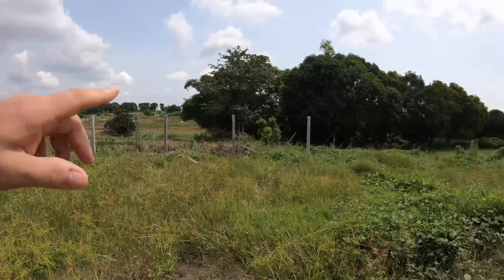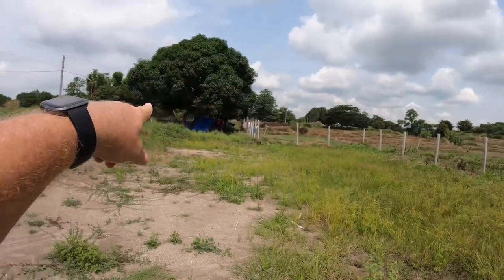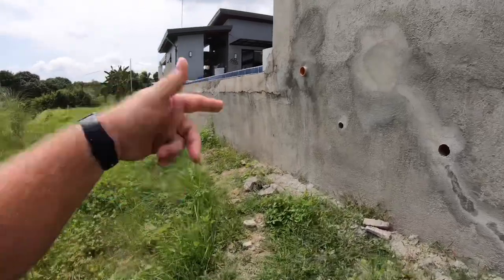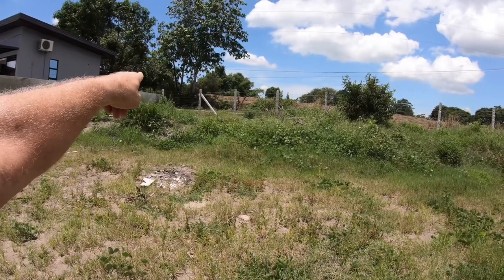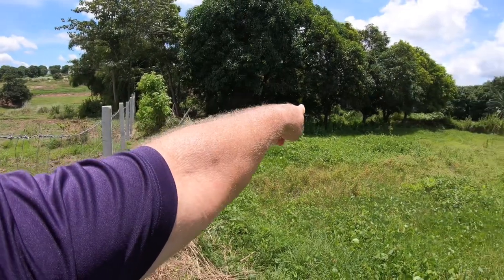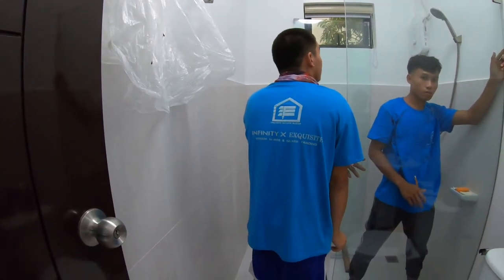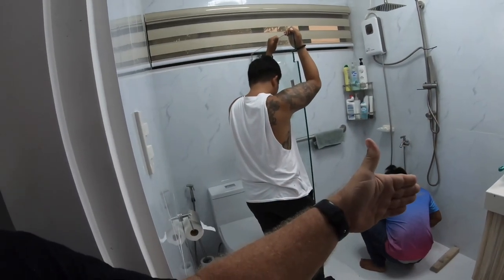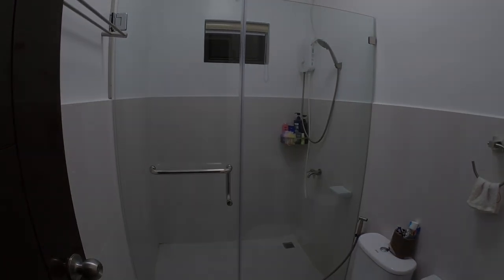WEEK 25 Update!! Perimeter Fencing | Korean Blinds Installation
Just sharing some updates we have done to the house since we moved in.  I talk about the installation of Korean Combi-blinds, Glass Shower Enclosures, Internet and the Fencing of our land!  Touch on how I find vendors on Marketplace and some tips when inquiring about their services.
SHADES: Guimba Venetian Blinds (Facebook) - 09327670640 or 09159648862
INTERNET: CNE Instalink ICT Inc. (Facebook) -  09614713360 or 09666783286
SHOWER ENCLOSURES: Exquisite Glass and Aluminum (Facebook) - 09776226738
FENCE: Lot and Farm Fencing Supplies (Facebook) - 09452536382 or 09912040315